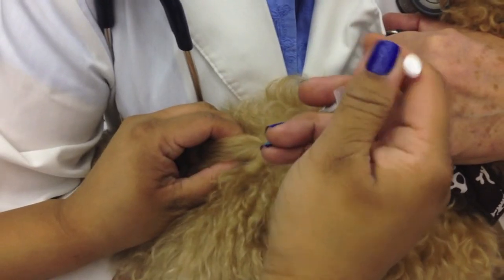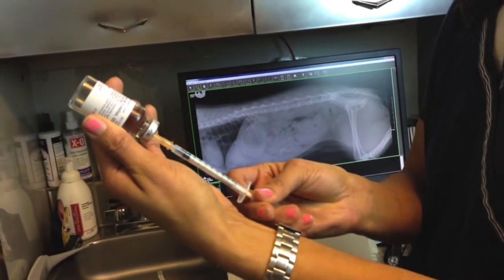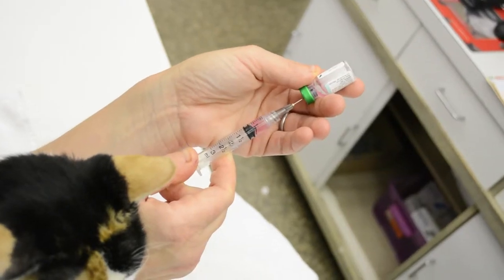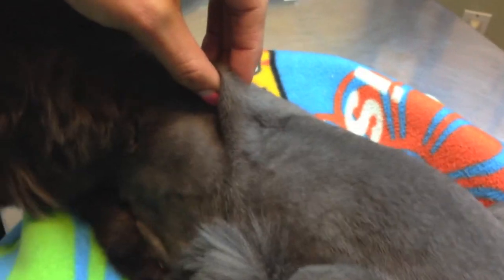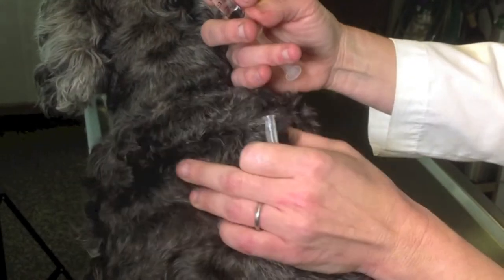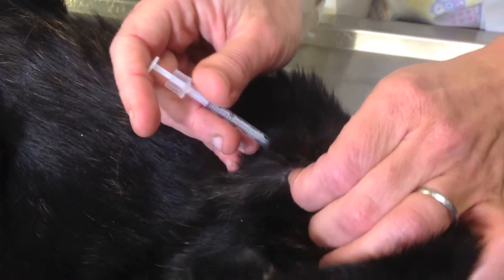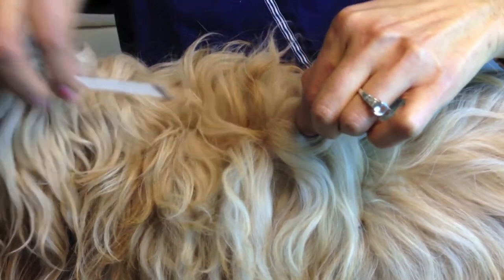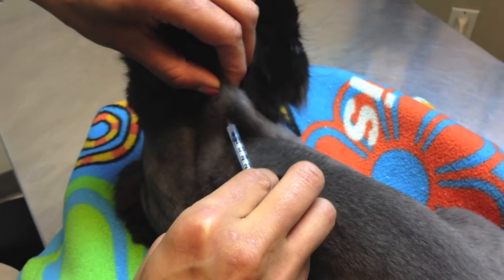Sponsored Content Video: How to Give an Injection by Nikki Moustaki